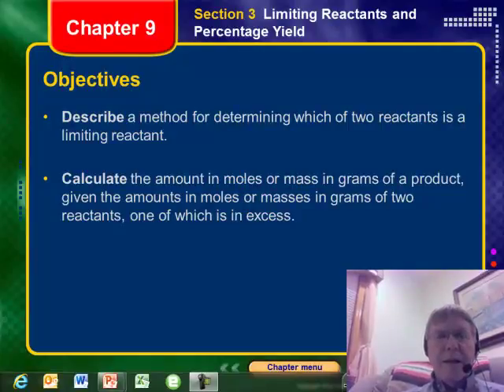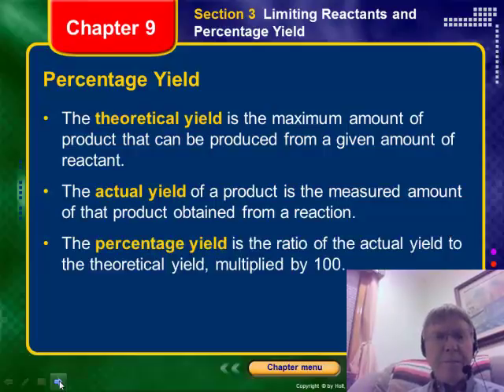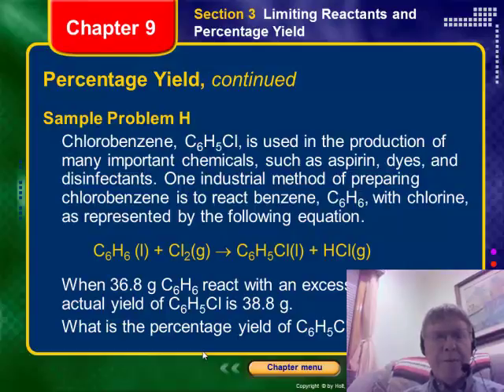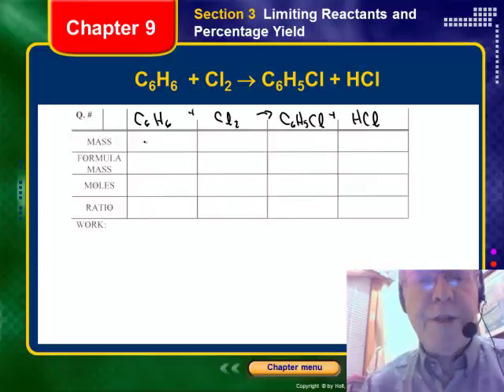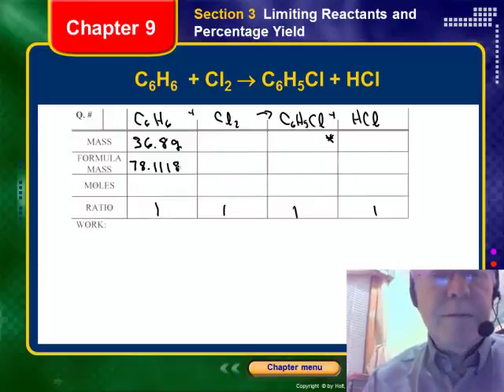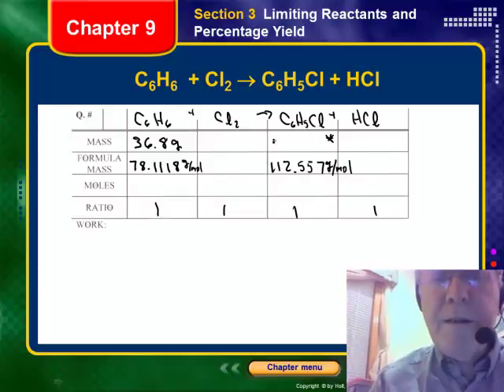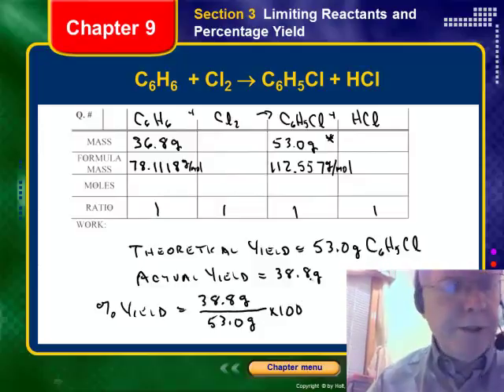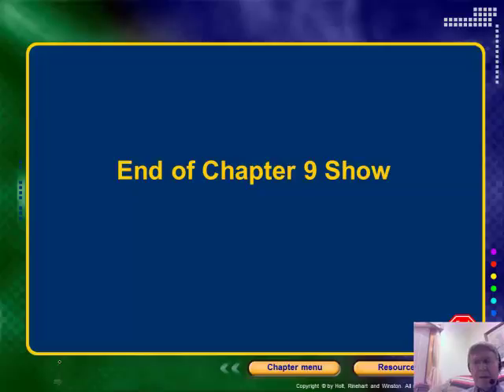Chemistry 9 3B